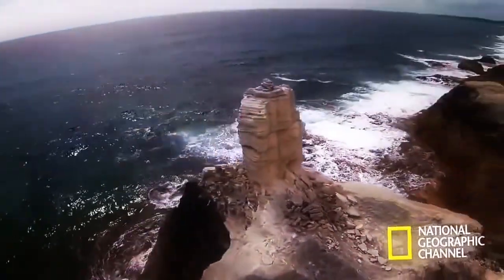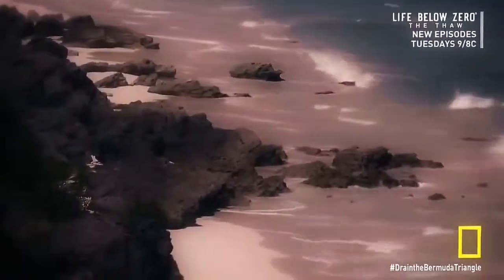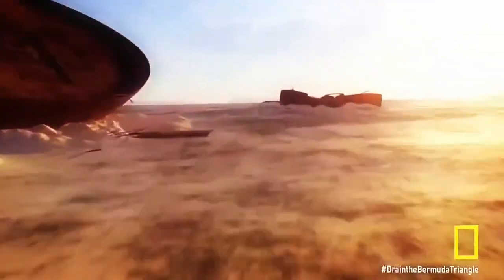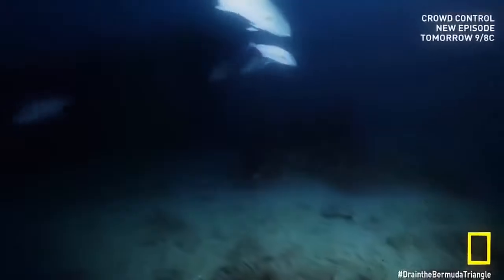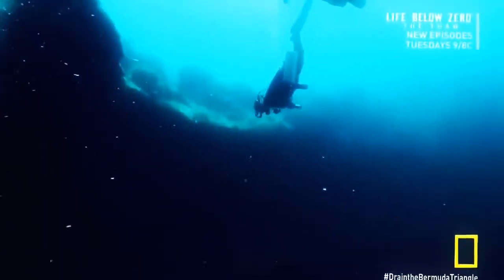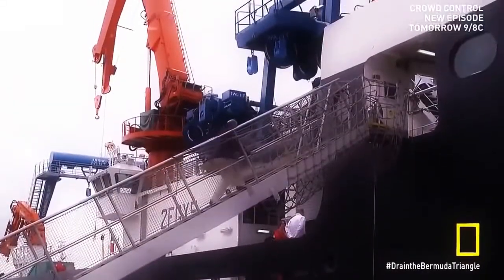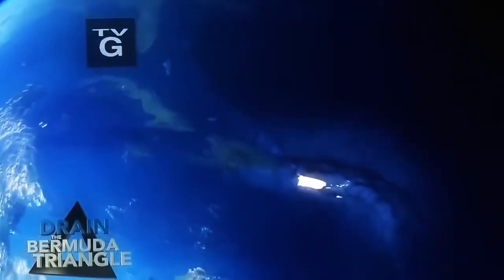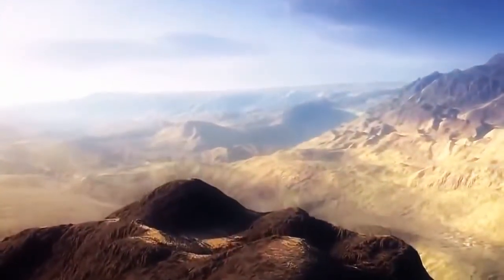BBC Documentary 2015 Bermuda Triangle Mystrey Secret Revealed HD Documentary